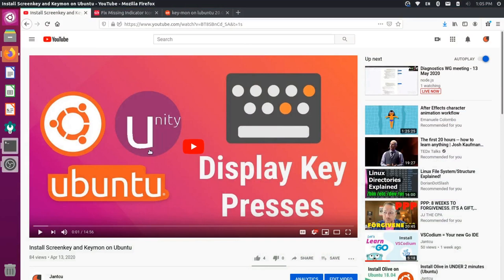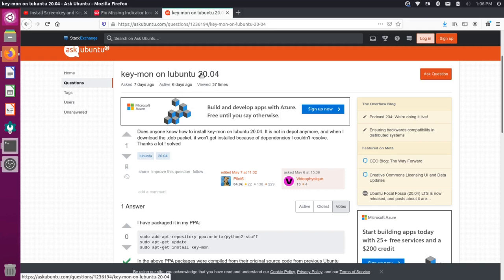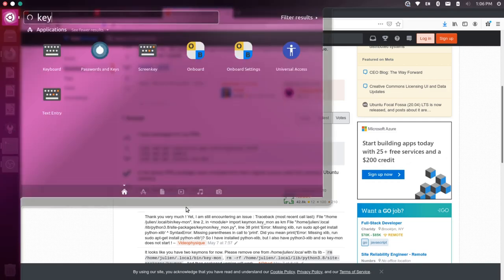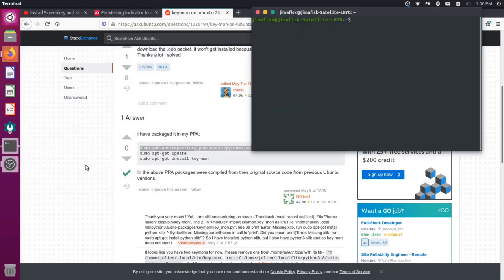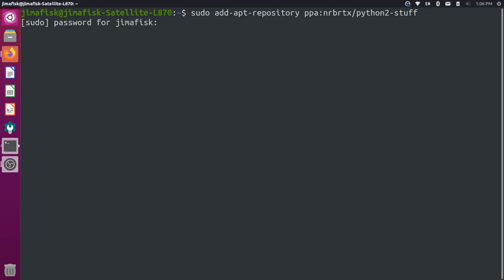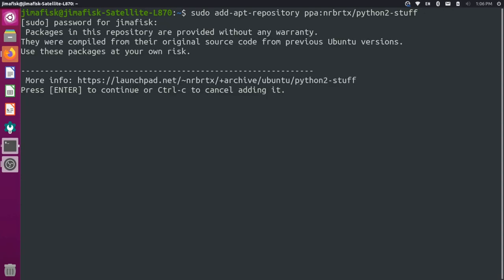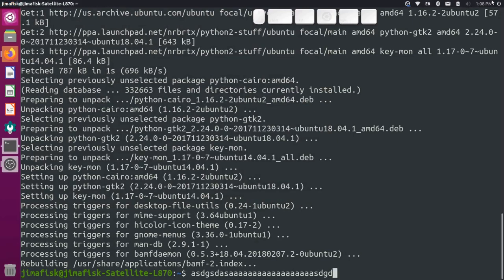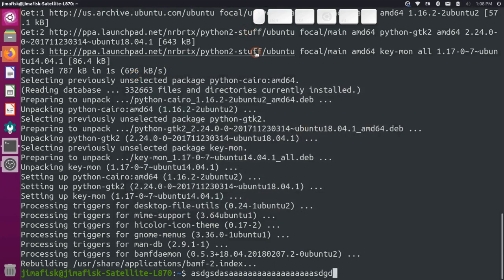Install Keymon on Ubuntu 20.04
If you installed key-mon previously on Ubuntu 18.04 and upgraded to Ubuntu 20.04, odds are this program is now missing. Don't worry you can get it back quickly by adding a repository and reinstalling. This video goes through those steps in under 3 minutes.